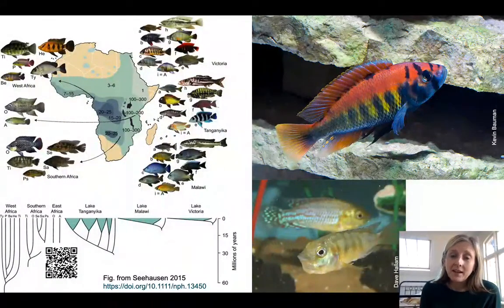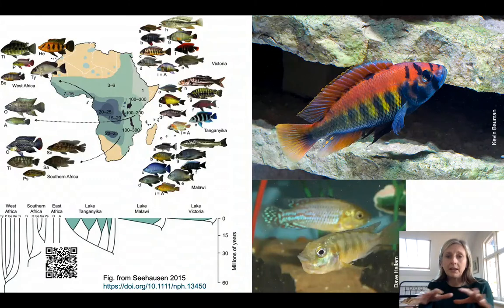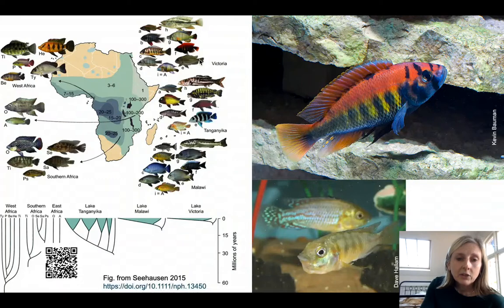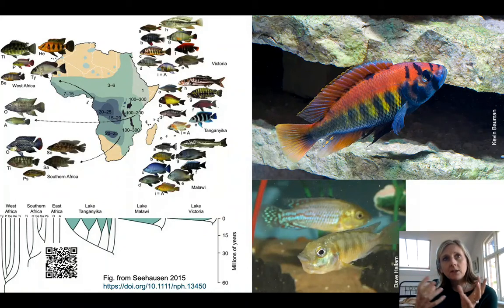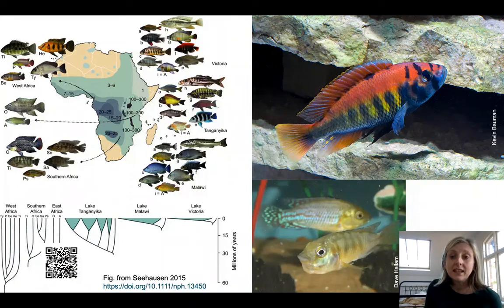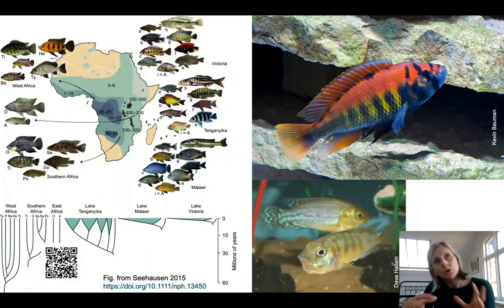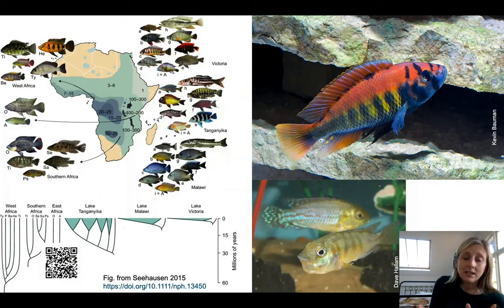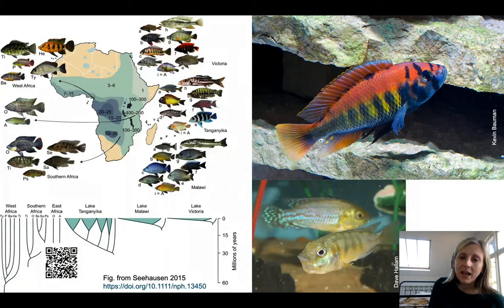Introduction to cichlid research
Dr Domino Joyce explains why cichlid fishes are so fun to research